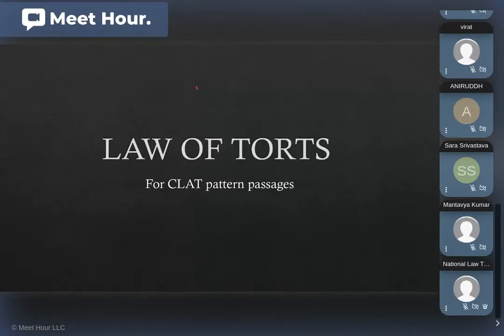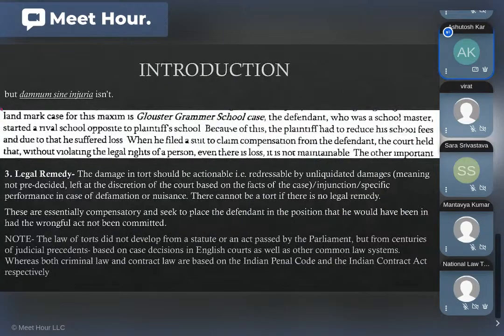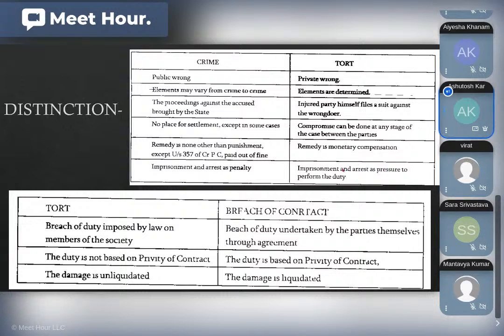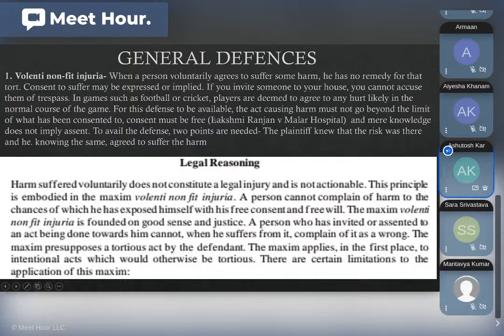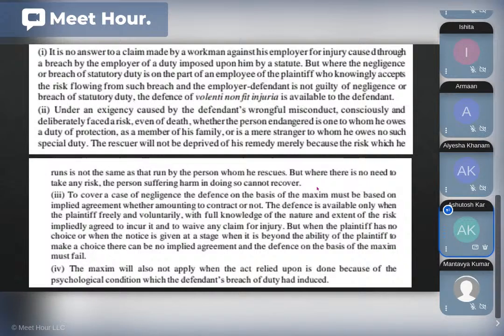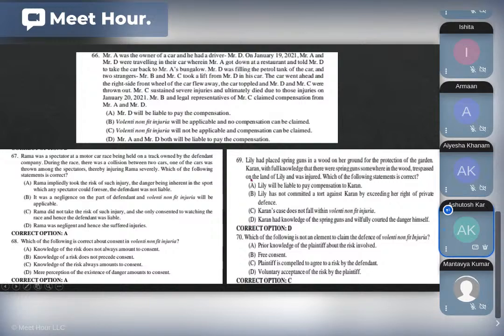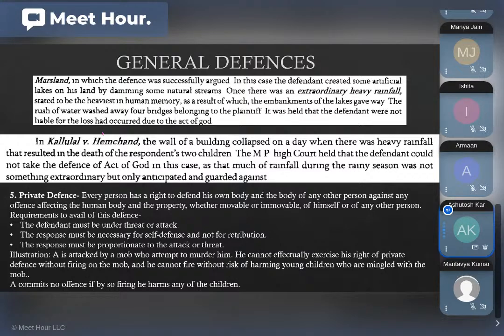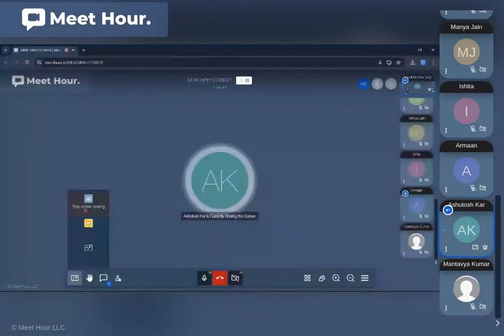Legal Reasoning Brahmastra I Session 3 I Law of Torts I CLAT 2025 I By Ashutosh Kar AIR 10 CLAT 2024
Continuing with our Complete Syllabus Coverage Legal Reasoning Brahmastra Series, we'll have our 3rd session today. It will focus on covering the basics of Law of Torts.

Join in at 9PM to learn from the best - faculty who are exclusively NLSIU Bangalore students.